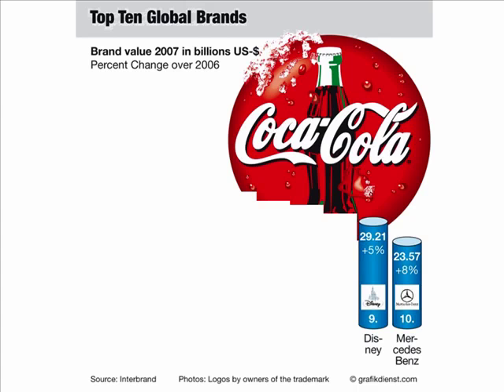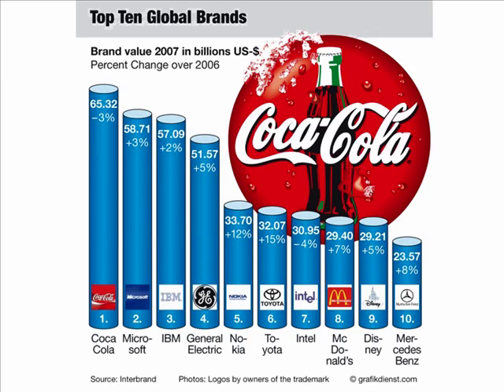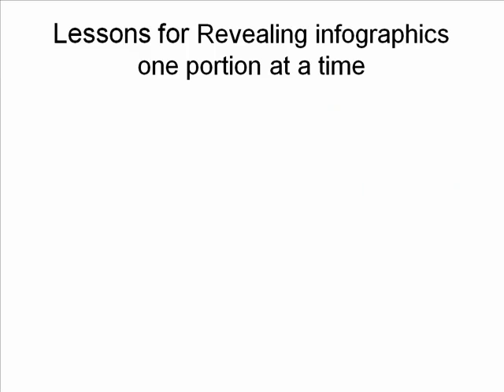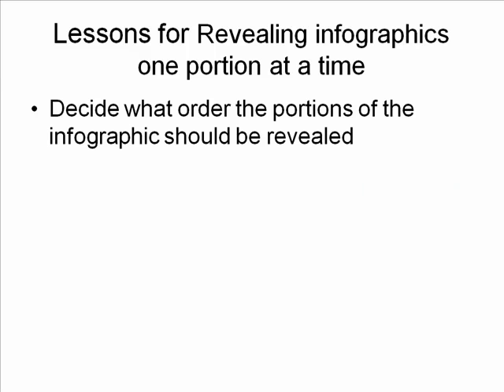PowerPoint Slide Makeover #57: Revealing infographics one portion at a time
Infographics are a popular way to illustrate information, especially for print publications.  When used in presentations, they can sometimes be overwhelming.  Use the ideas in this makeover to reveal the portions of the infographic one at a time to keep the focus of your audience.